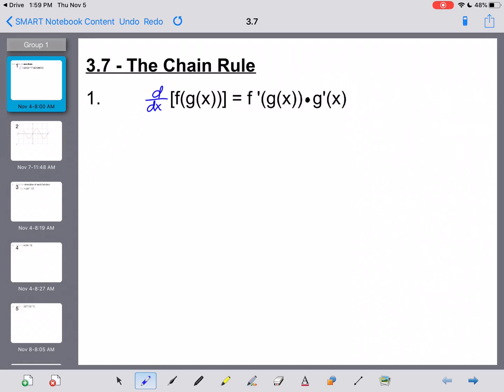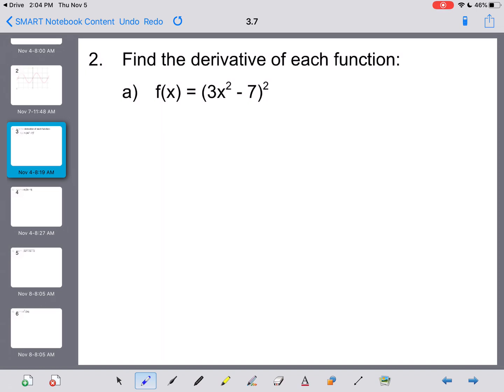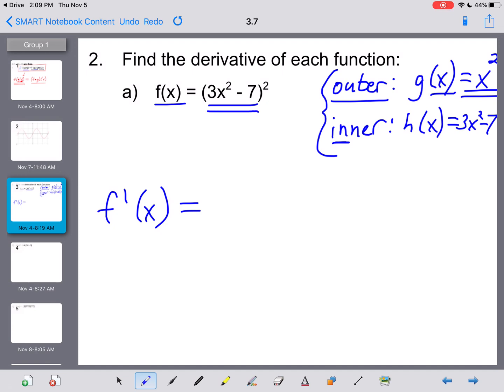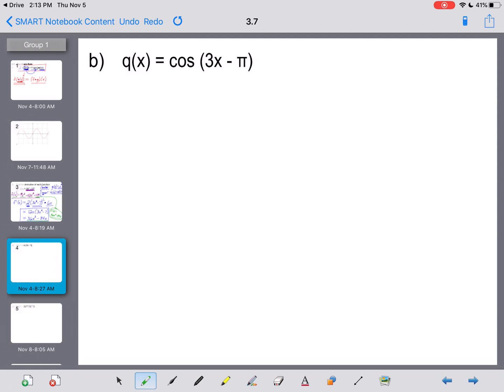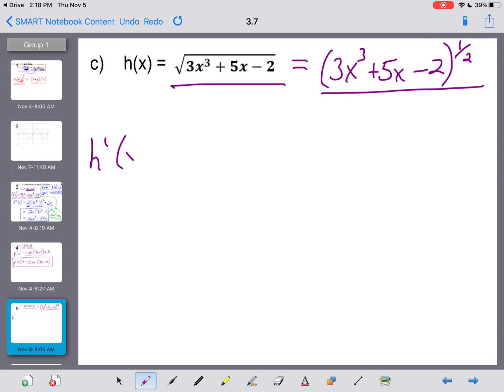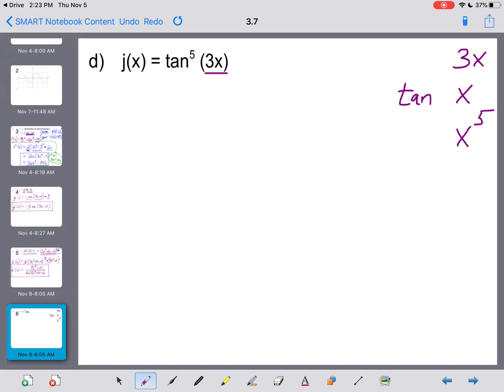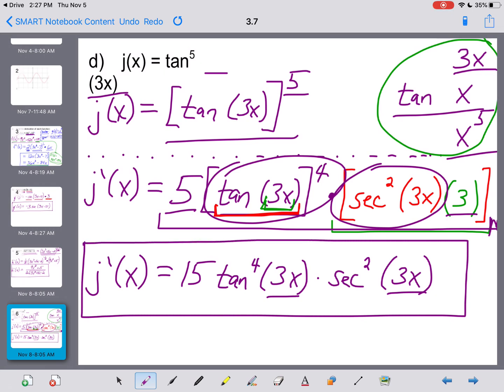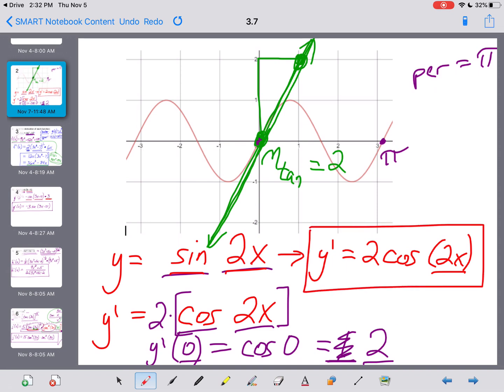AP Calc - 3.7 notes